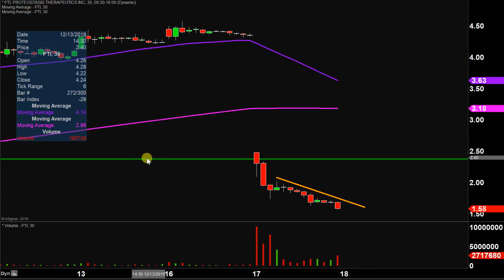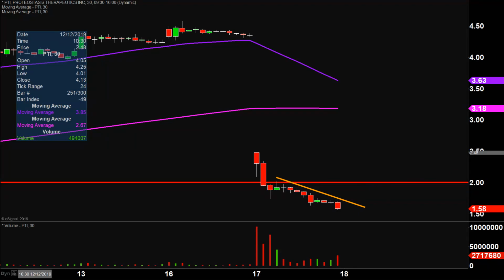Proteostasis Therapeutics, Inc. - PTI Stock Chart Technical Analysis for 12-17-2019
Learn how to read stock charts and identify technical patterns as ClayTrader does a quick stock chart review on Proteostasis Therapeutics, Inc. (PTI).